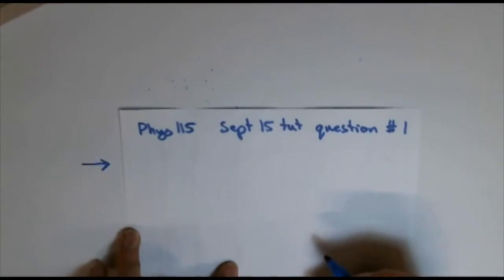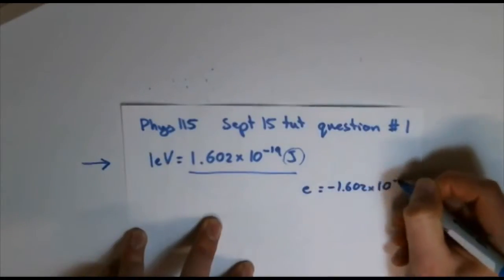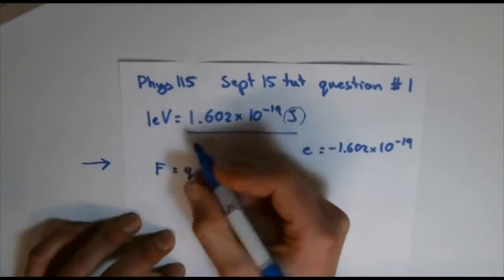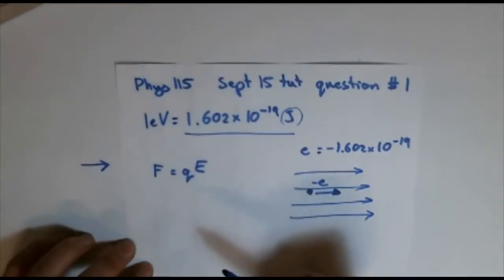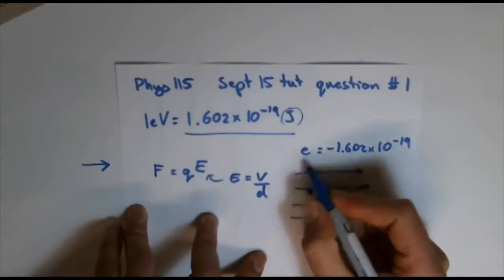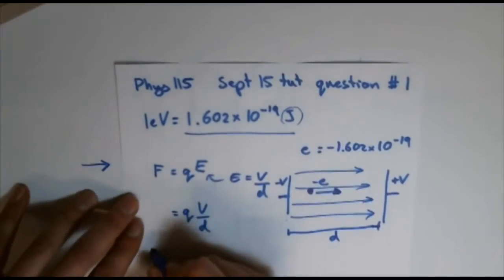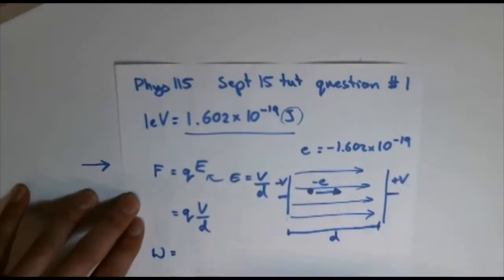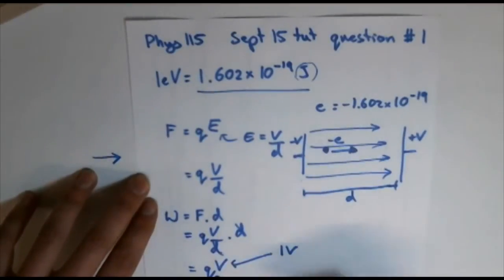Tut 1_2